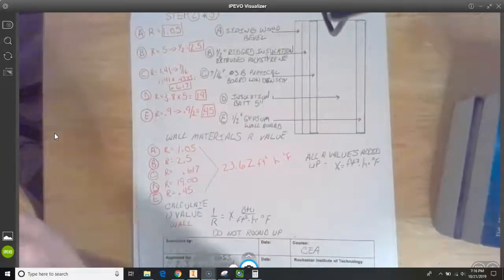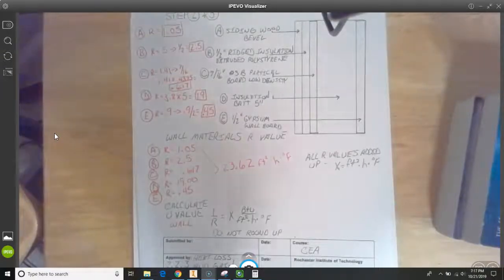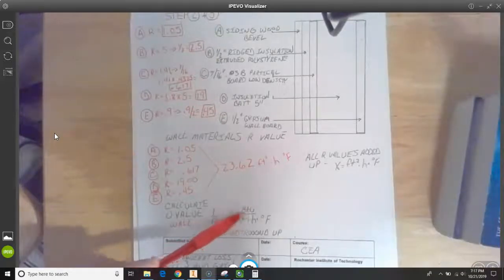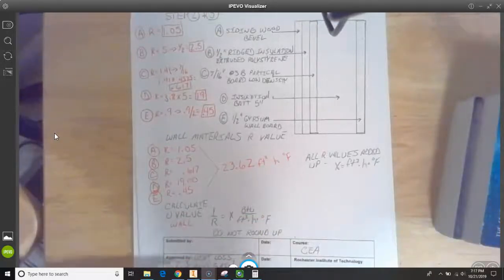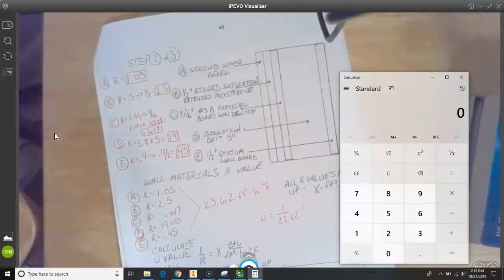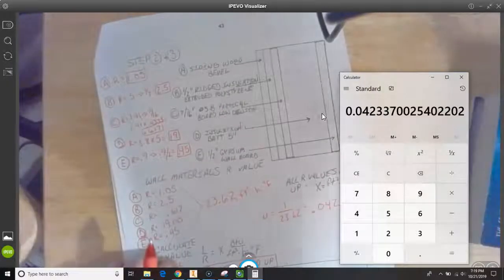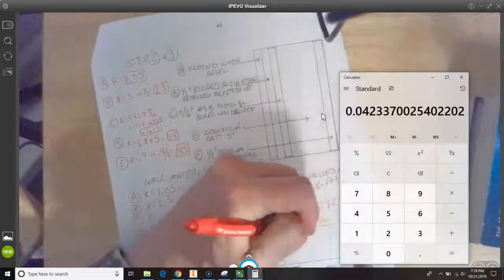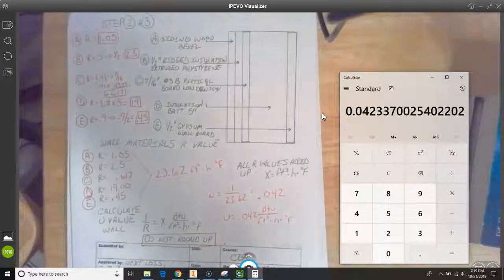CEA 2.2.3 Heat Loss and Gain Step 3